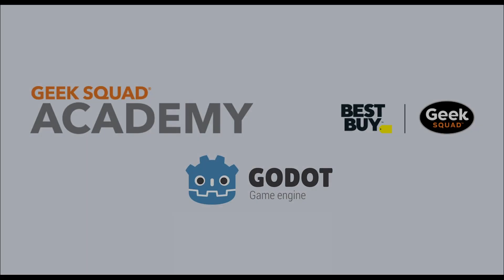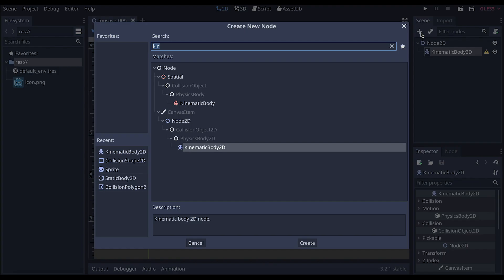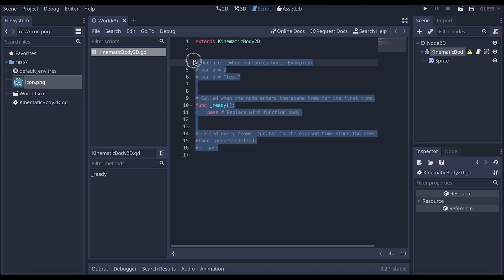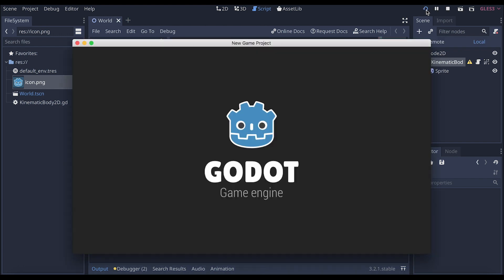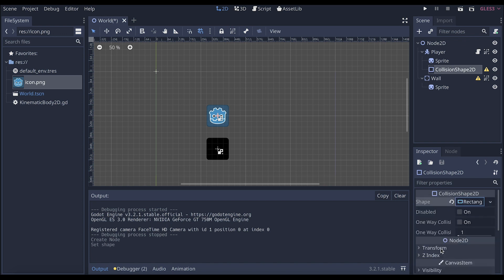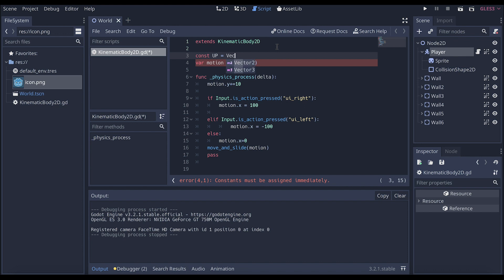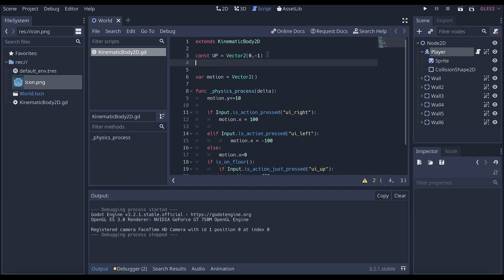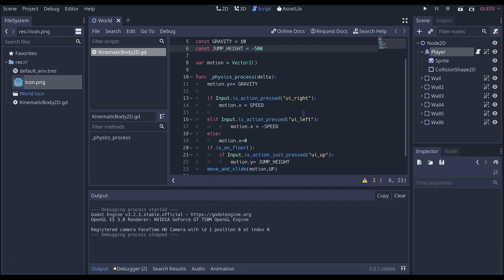Geek Squad Academy Online Learning: Game Development with Godot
Use this instructional video with our “Game Development with Godot course” through Geek Squad Academy Online Learning